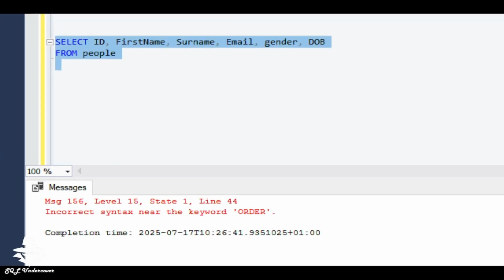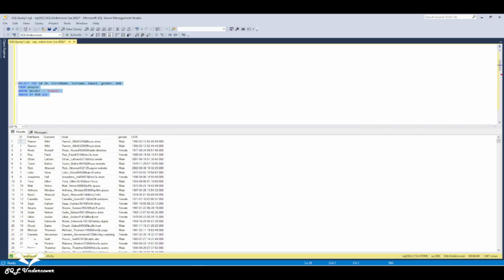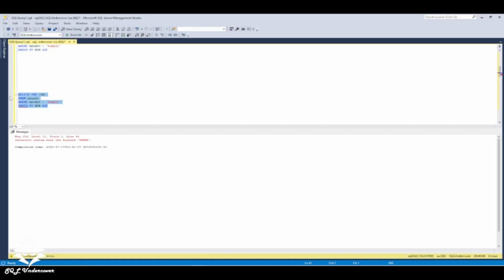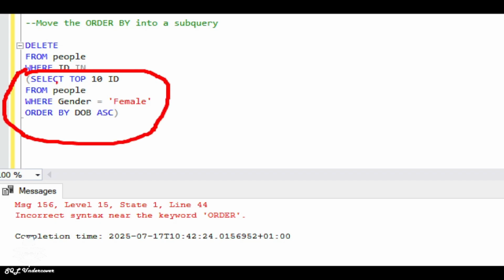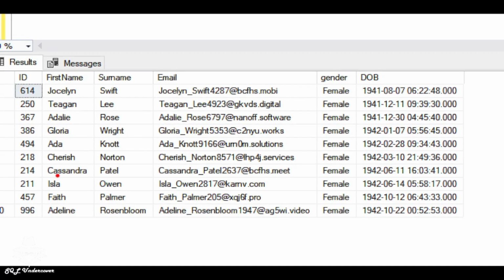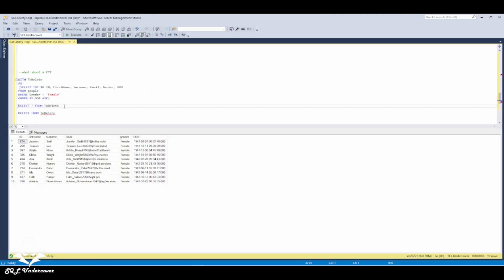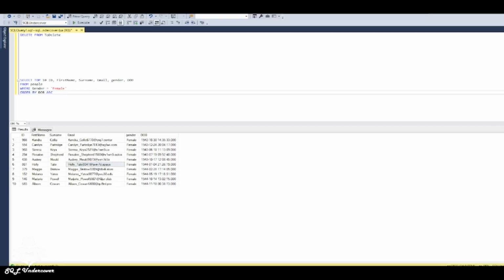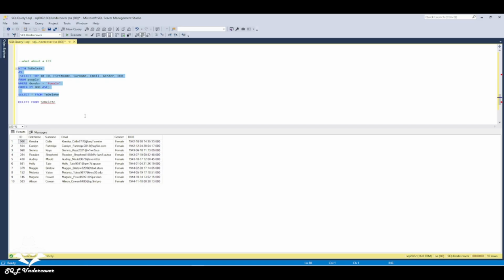DELETE TOP x Rows With an ORDER BY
How do we go about deleting the top x number of rows in a table based on an ORDER BY?